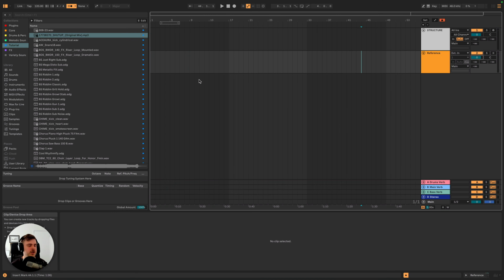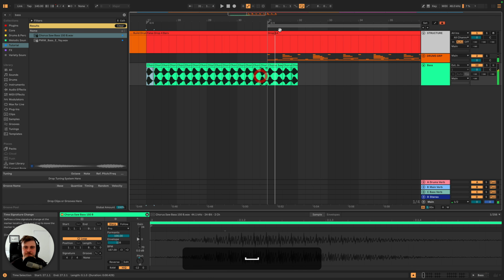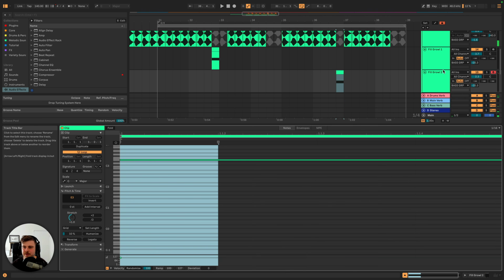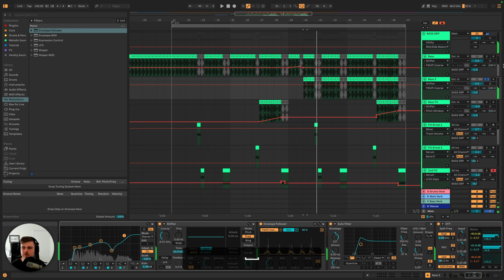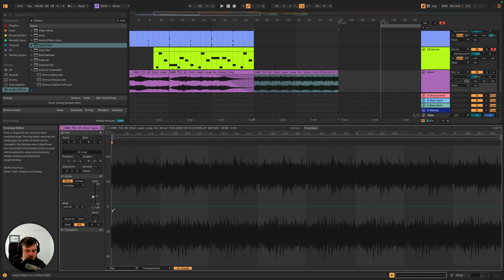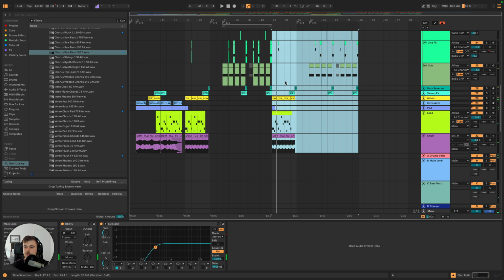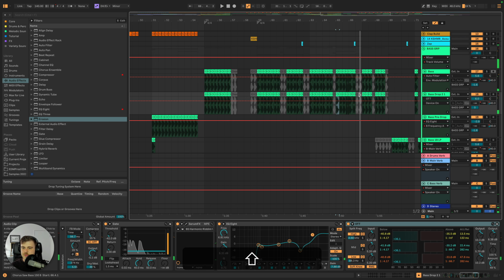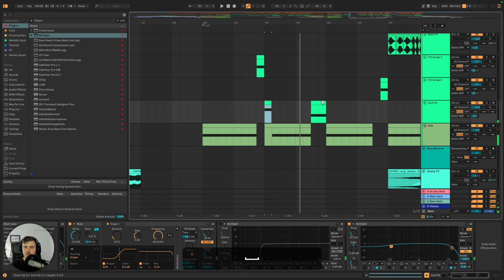How To Make RIDDIM (like HOL!, Subtronics)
0:00 - Intro
0:40 - Project settings
7:17 - The drums
24:11 - The BASS
50:23 - Switching up the drums
01:06:17 - Fleshing out the drop
01:19:49 - Intro + build
02:02:51 - Second build and drop
02:32:30 - Mix and master
02:52:50 - Listen-through